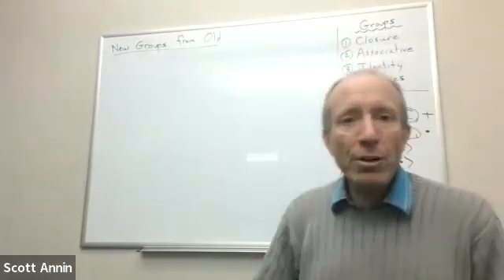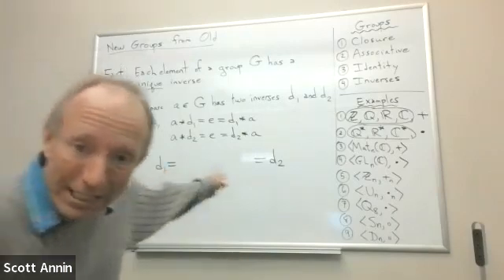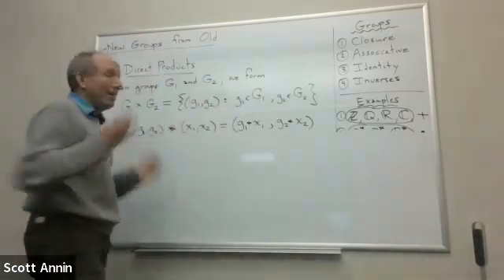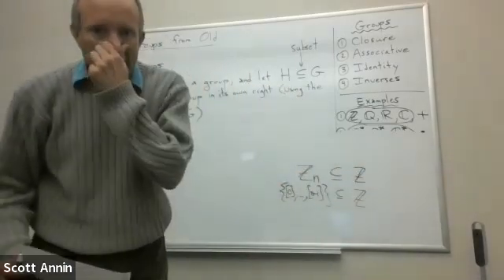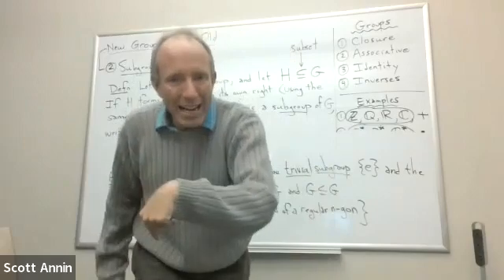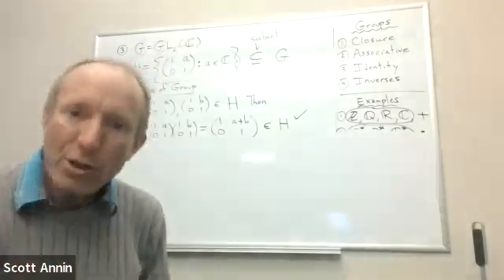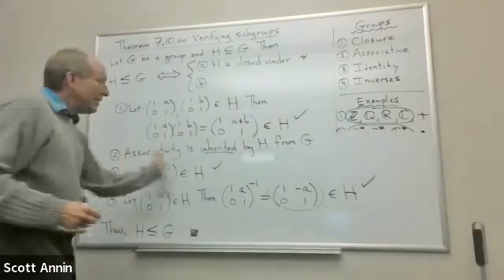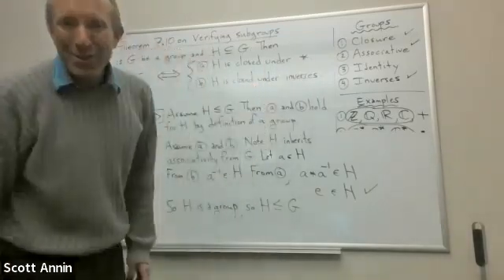NEW GROUPS FROM OLD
In this video, I'll discuss ways in which one can take existing groups and construct new groups from them, thus greatly multiplying our supply of examples of groups.